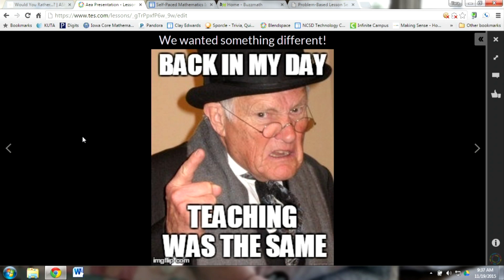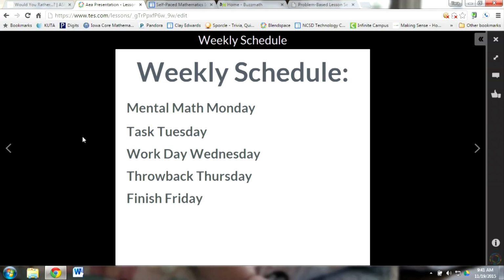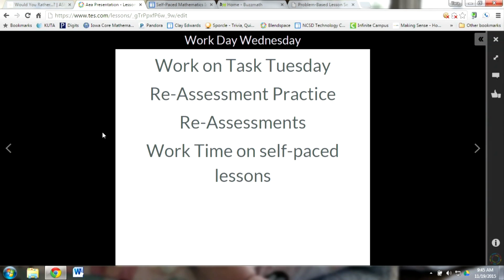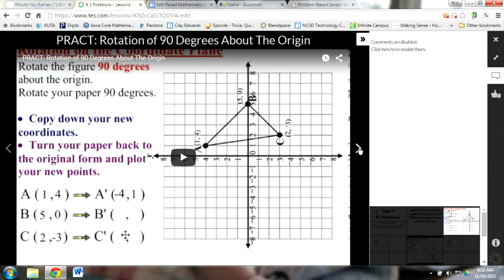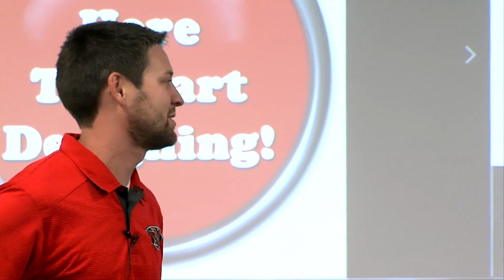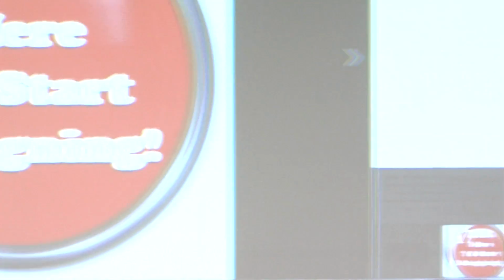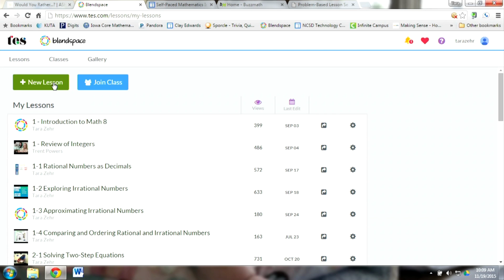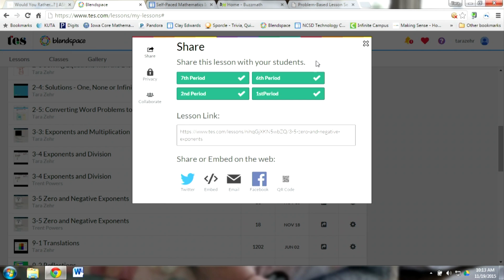TIC 6-12 Math - Tara Zehr and Trent Powers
Berg Middle School is in our first year of being 1 to 1 school with Chromebooks. Having Chromebooks in class has allowed us to change the way we teach.  Instead of standing in front of the class at the white board giving direct instruction to the entire class we are able to use our time much more effectively.  We have used Blendspace to provide lesson plans & direct instruction.  Through Blendspace we can incorporate Khan Academy and LearnZillion videos, Buzzmath for reteaching purposes, and Google Classroom for task completion & submission.  We are still in our first year of removing ourselves as the sole information providers, but we have already experienced positive results.  Through this set up we are better able to accommodate all students: reteaching and small group work with struggling learners, quick check ins and guiding questions to our average students and extension opportunities for our advanced learners.